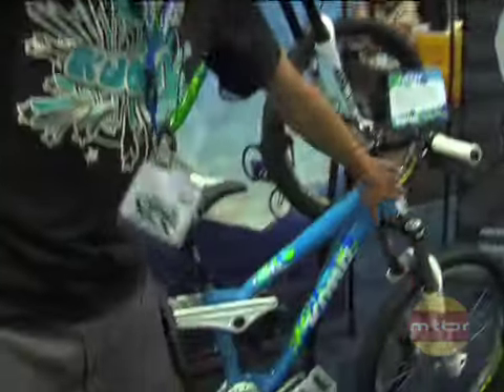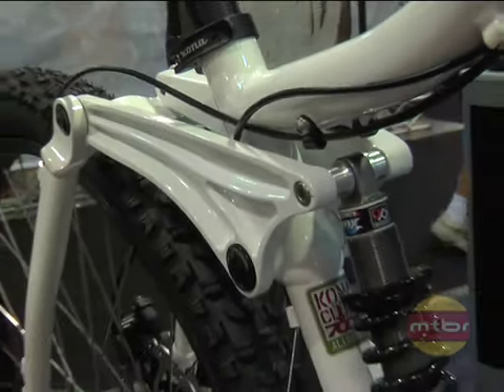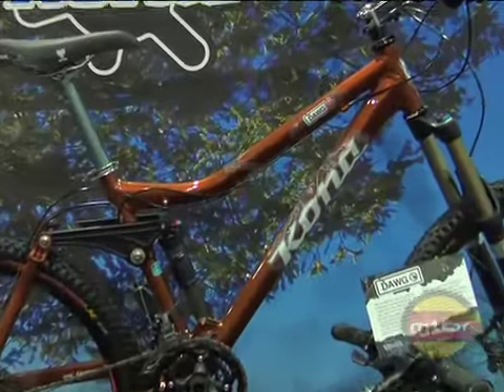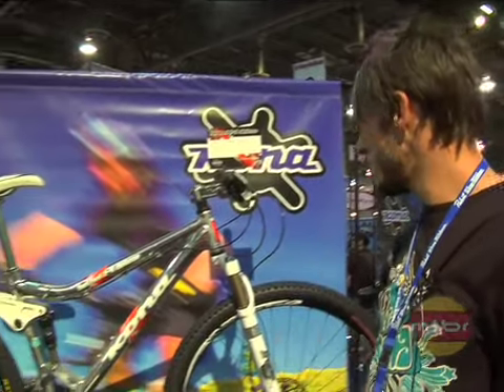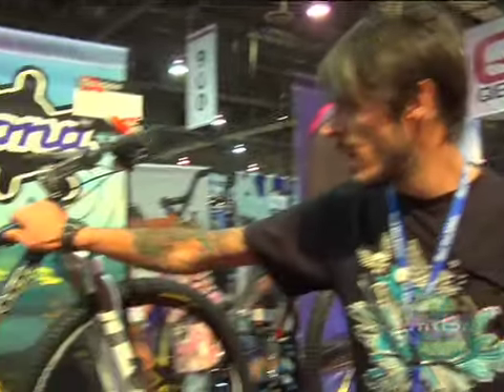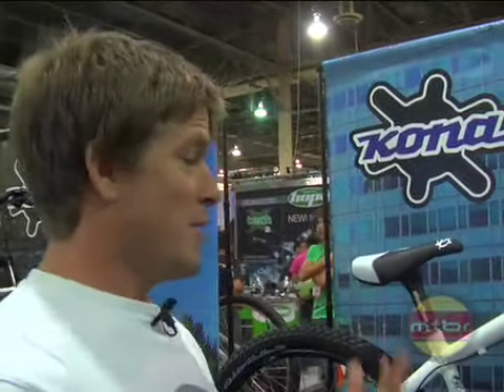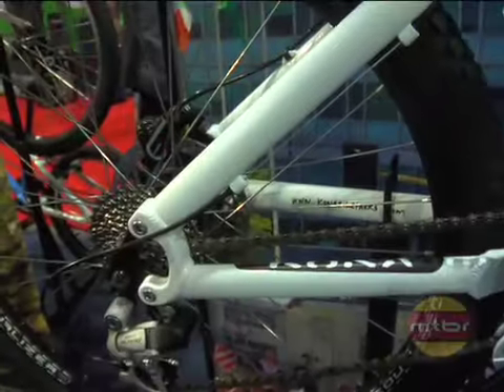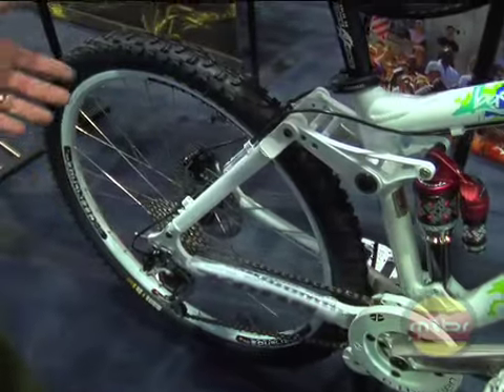MTBR Interbike2008 kona